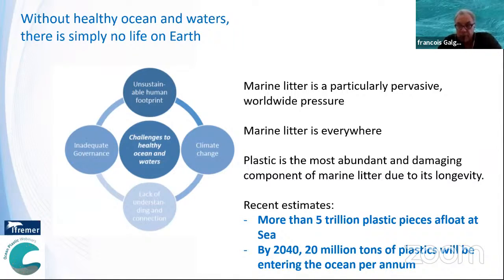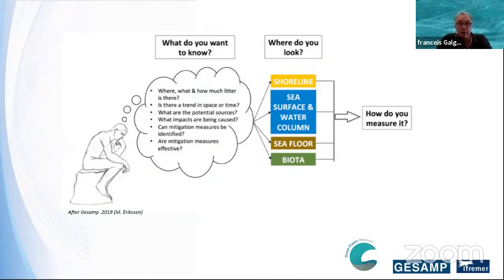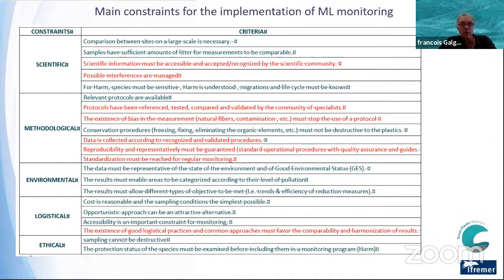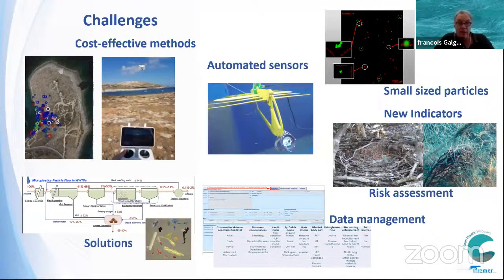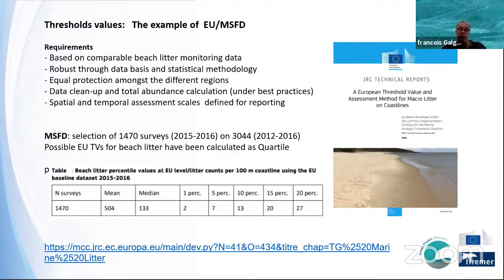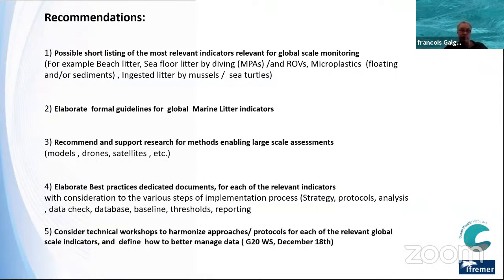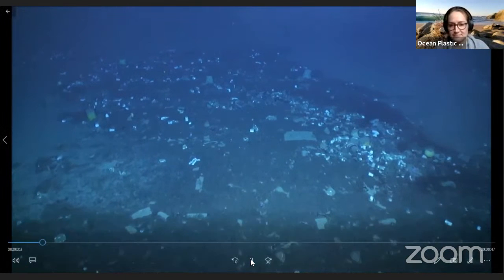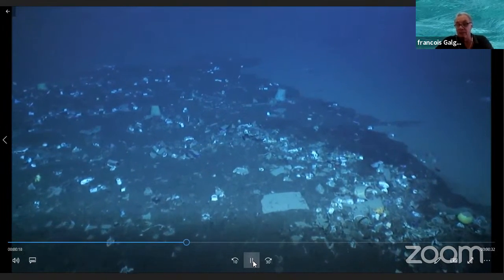[François Galgani] Towards a global monitoring of marine litter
30' presentation followed by Q&A. To post your comments and questions go and enter the key
Join our mailing list:

Towards a global monitoring of marine litter
François Galgani, IFREMER, France